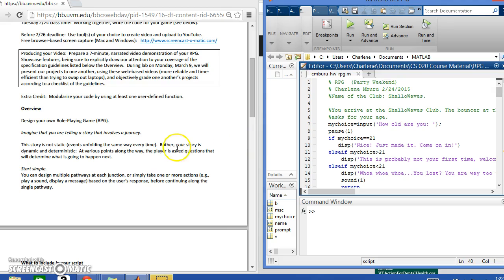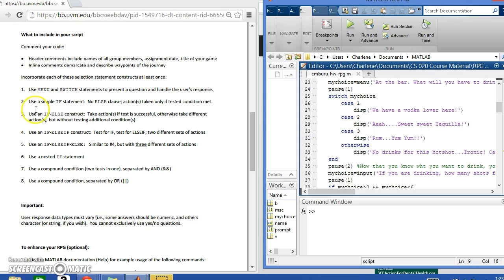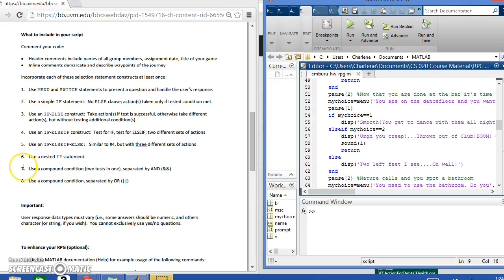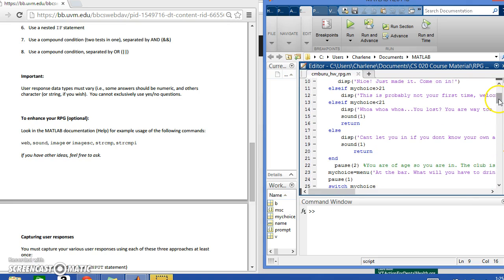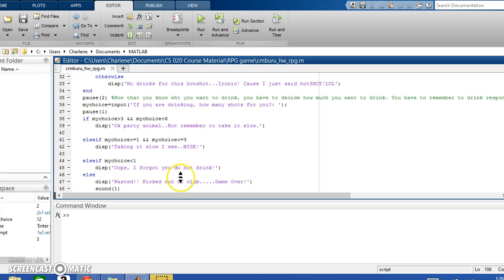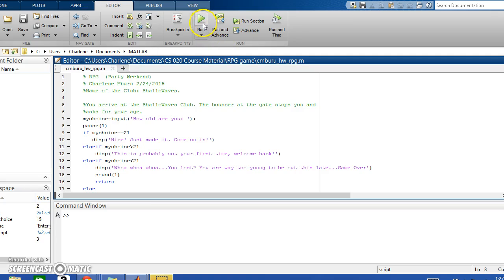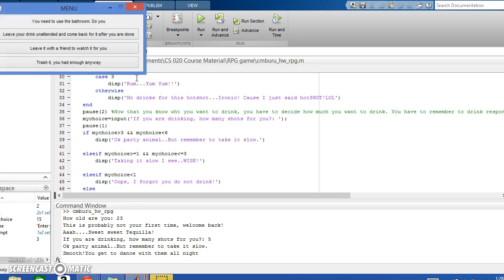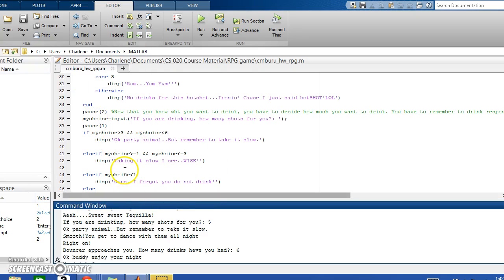RPG game CS 020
CS 020 Homework assignment. Basic rpg game.